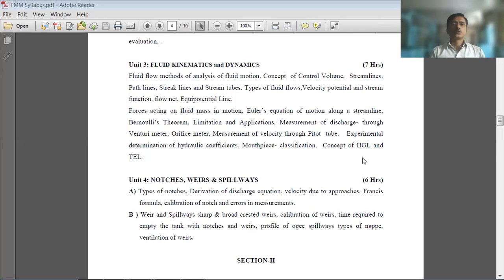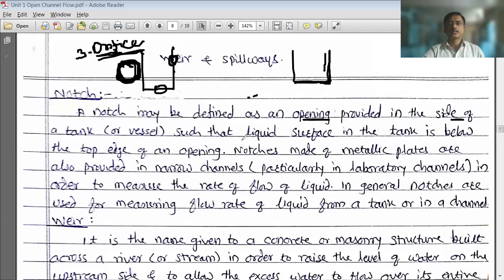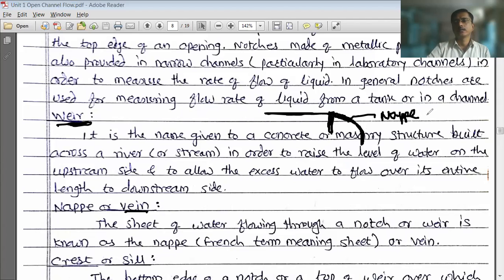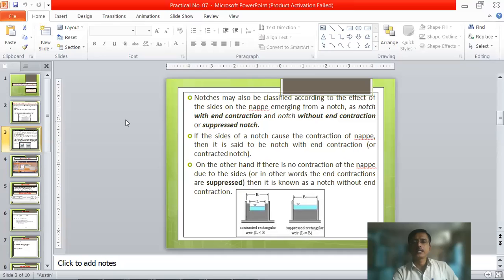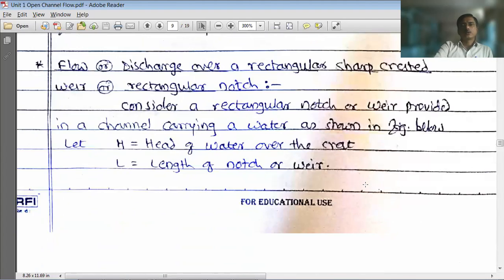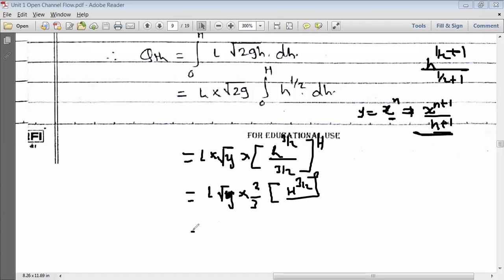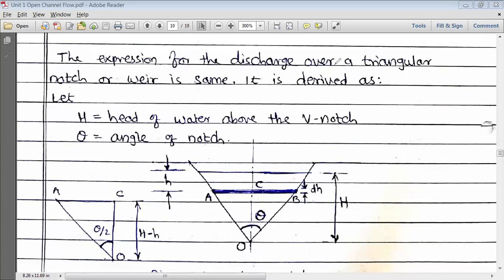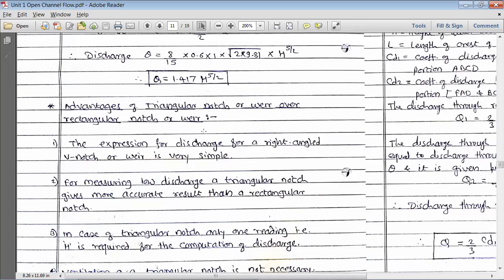FM&FM Lecture 41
Unit 4: NOTCHES, WEIRS & SPILLWAYS-Definitions, Classifications, Discharge over rectangular and triangular notch/ weir, Advantages of V-notch over rectangular.